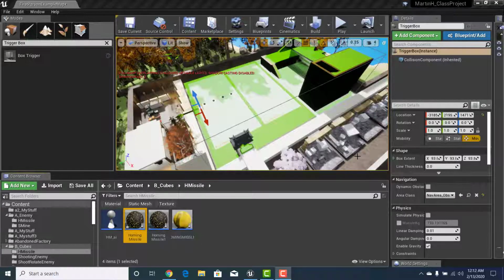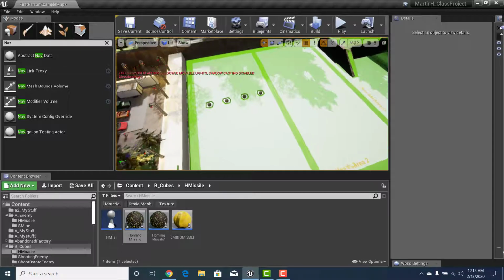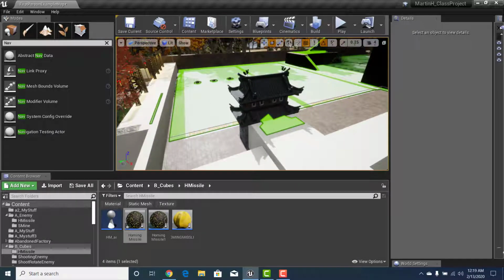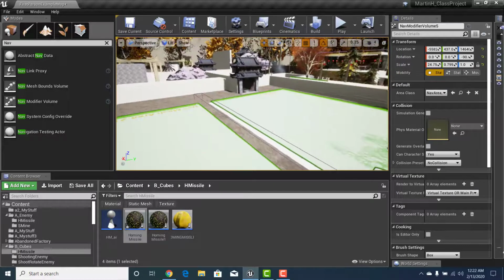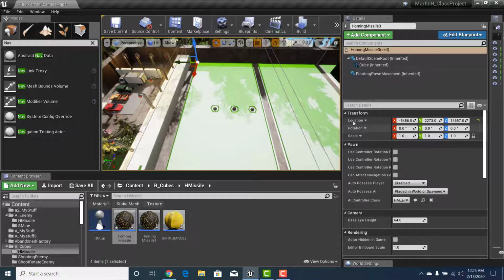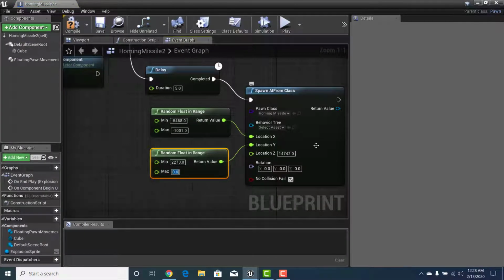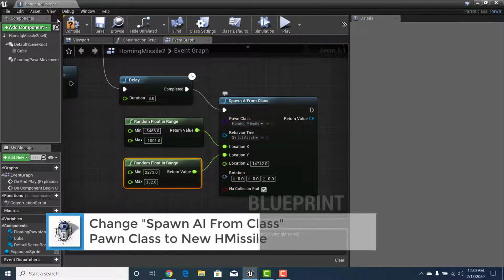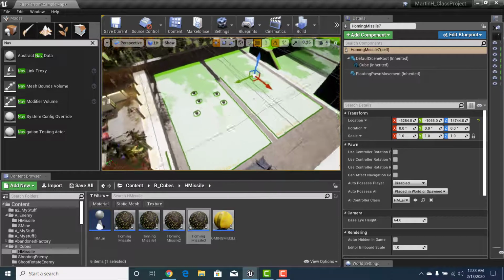Project4e - Navigation Meshes, Small Area, & XY Axis Restriction - part 1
This video explains how to create "Zones" using Nav Mesh Bound Volumes and Nav Modifier Volumes. We Also cover how to create Enemies that are restricted to moving and re-spawning randomly in that "Zone"